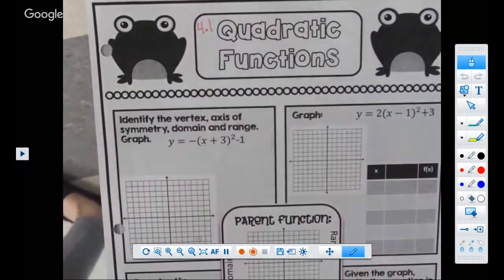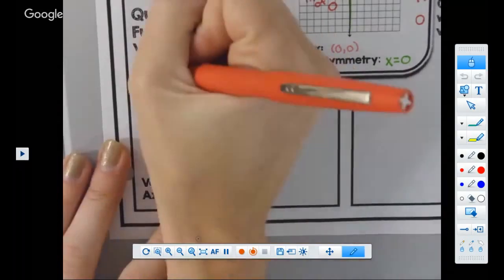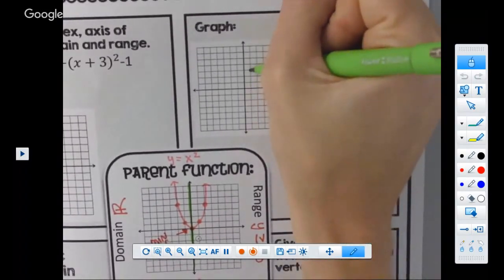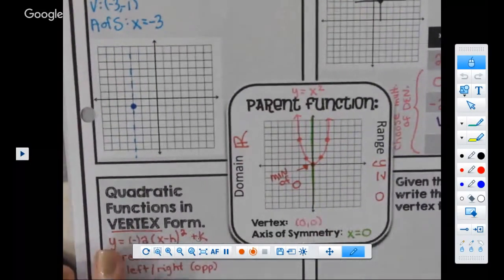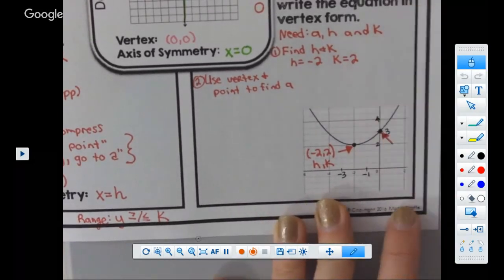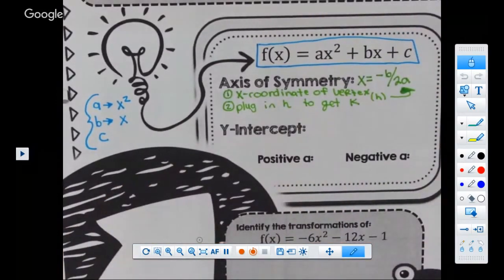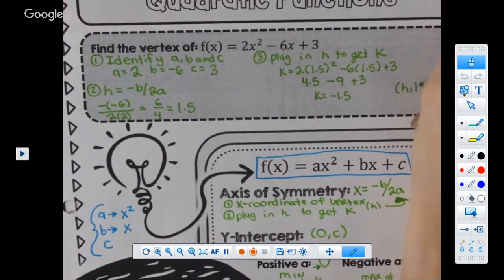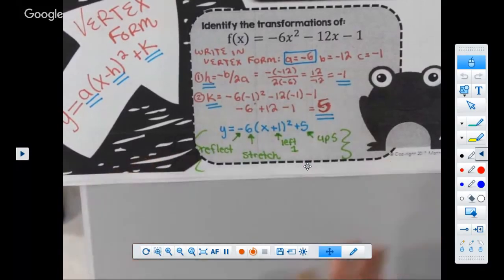4.1 Quadratics in Vertex Form Notes B3